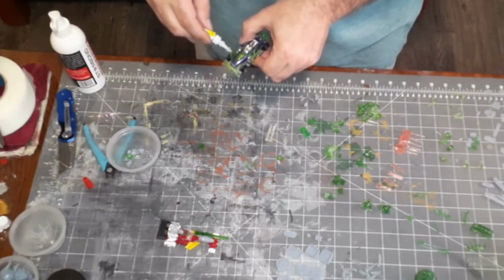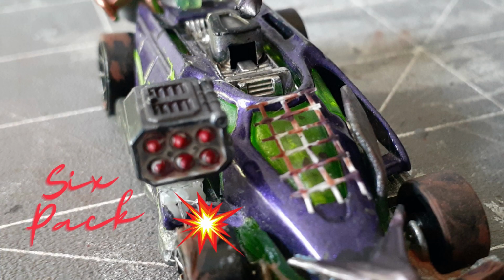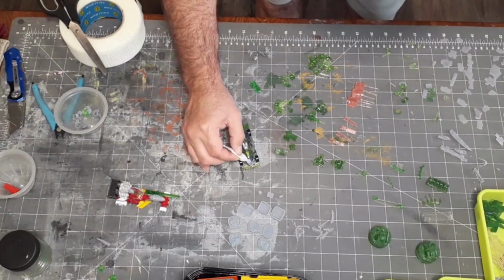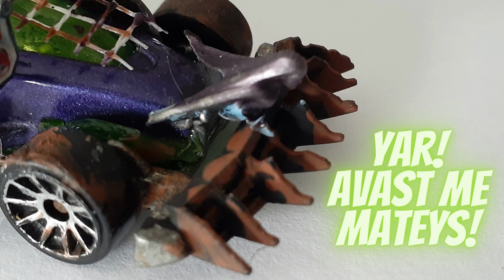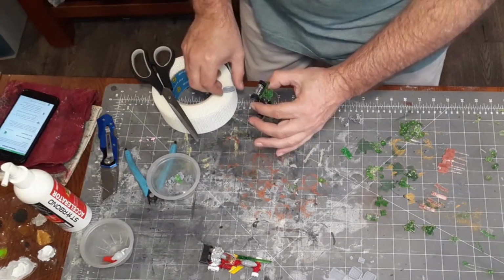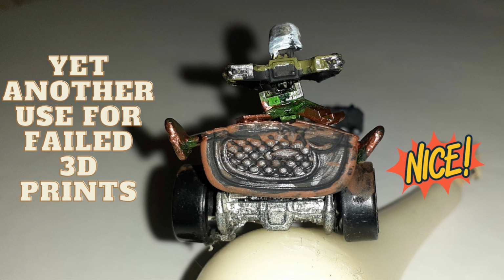How I Made the Gaslands Hot Wheels Conversion Build 4: Battleaxe!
This is the final car of this build set for Gaslands Transformation of Hot Wheels conversion build 4: Battleaxe. This was a very fun video to make. I love making and playing with the cars. I would highly recommend this game for anyone who is creative and likes to build things!